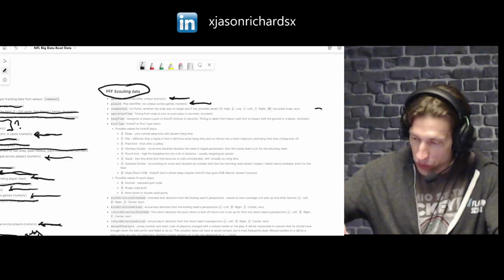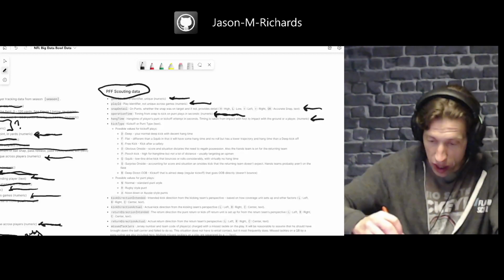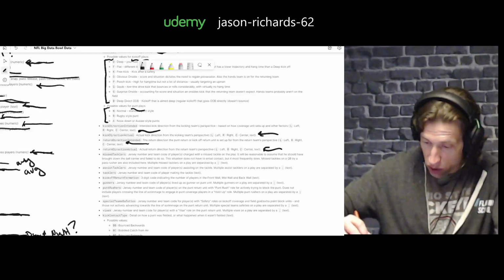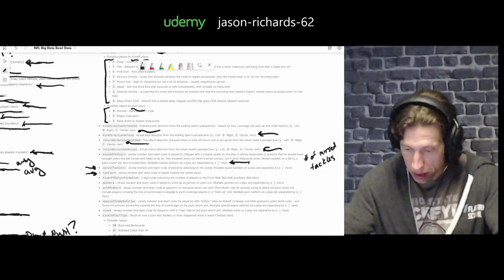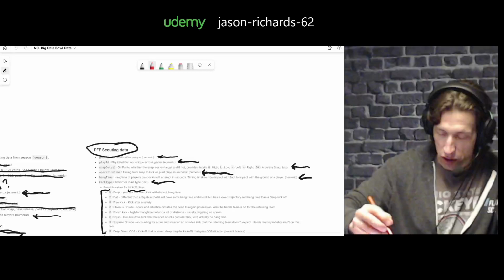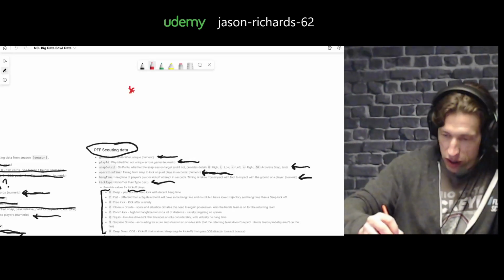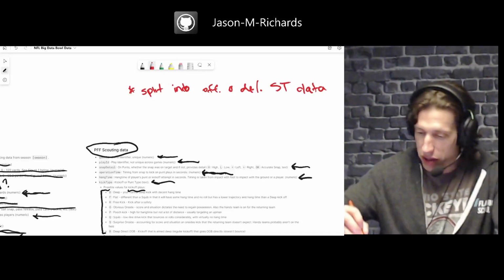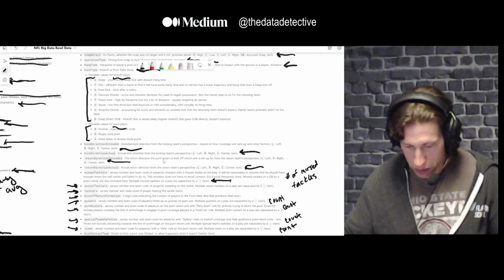Learn Data Analytics / Azure / Sports - Week 6 - Selecting Data Pt 3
In this video, we will be taking selecting what data columns to keep or remove.